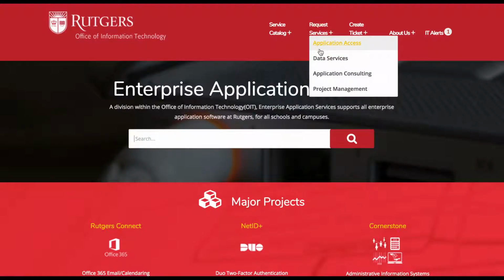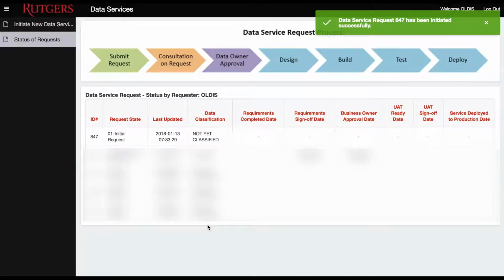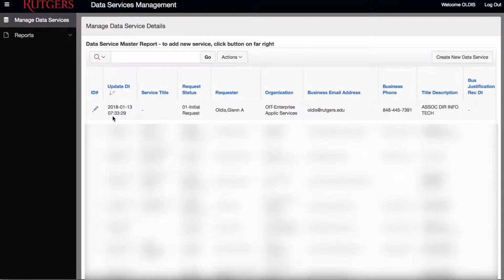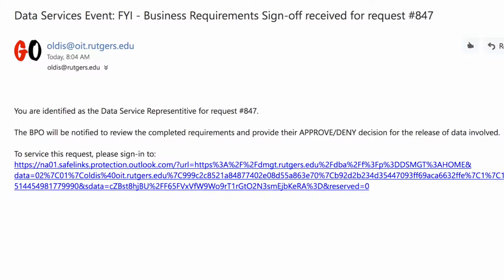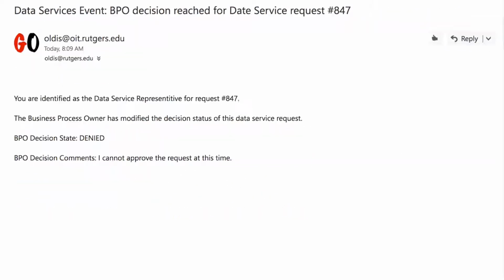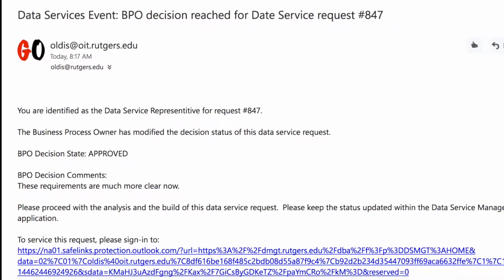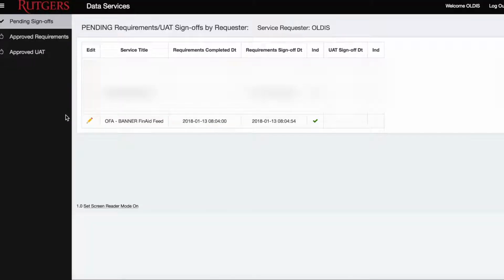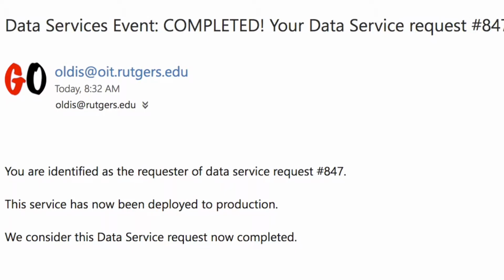Data Service Demo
EAS Data Services - Workflow Tutorial